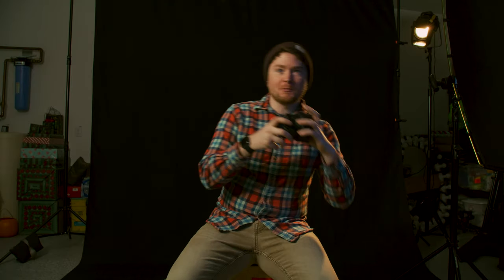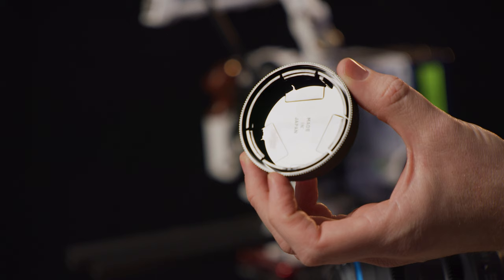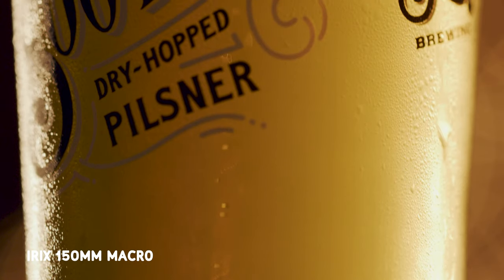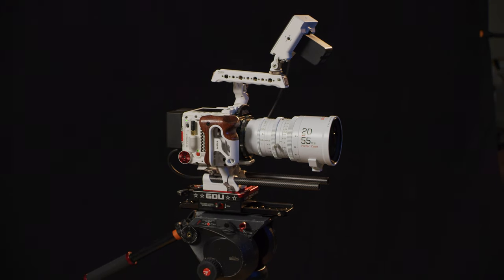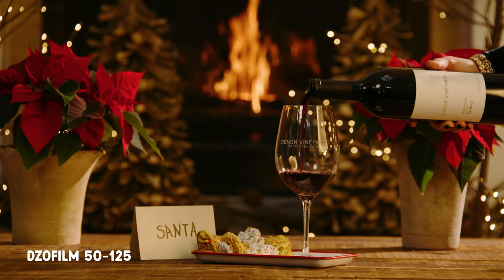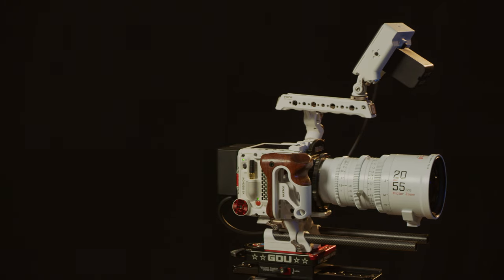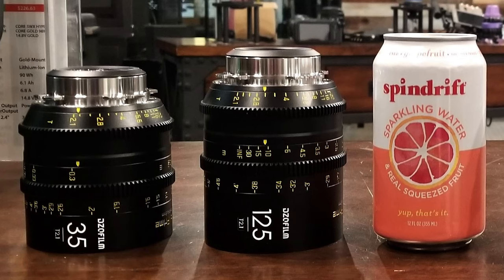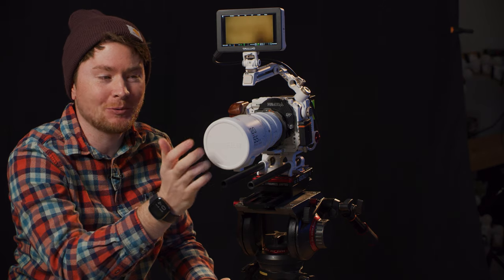Lens Talk: Irix Cine Primes vs DZOFilm Pictor Zooms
In depth thoughts, comparisons, complaints, and sample footage from my last 6 months shooting with the Irix Cine Primes and DZOFilm Pictor Zooms. Irix and DZOFilm are two of the current leaders in affordable cine lenses.

Shot on 8K Red Helium and 6K Red Komodo.